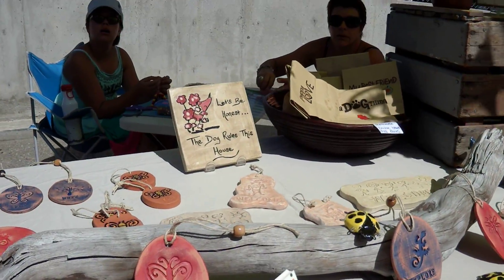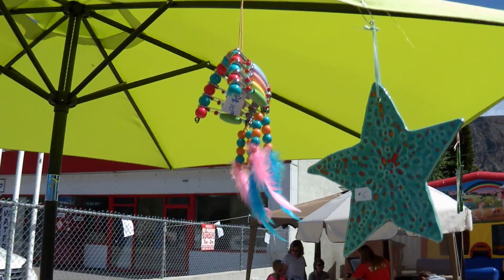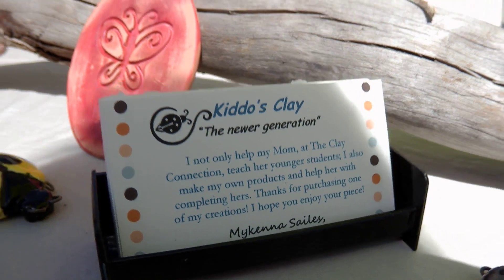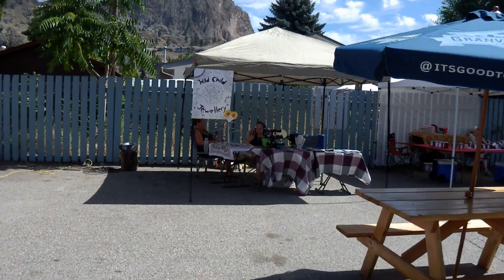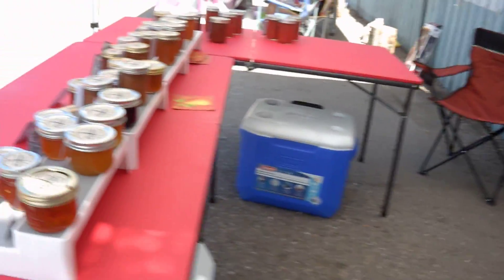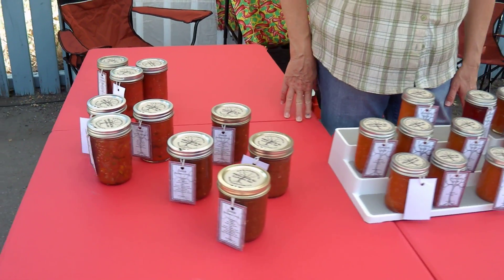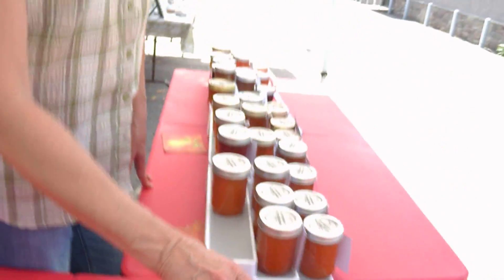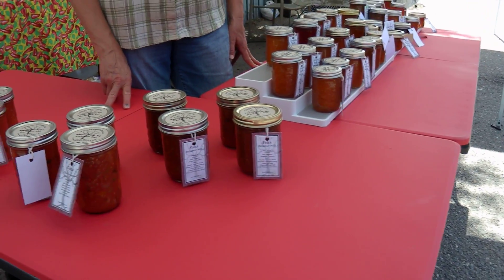JamBusters! Video #16 - OK Falls/Young Entrepreneur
JamBusters! was on location at the Okanagan Falls, British Columbia Canada Community & Farmer's Market August 14, 2016 after a week away for a break. This Sunday market featured a young entrepreneur as one of the many vendors and we stopped by her booth to see what products she had to offer. Filmed August 14, 2016 by W. George Elliott, Looseink Freelance Ninja